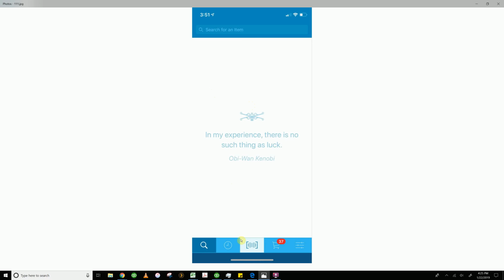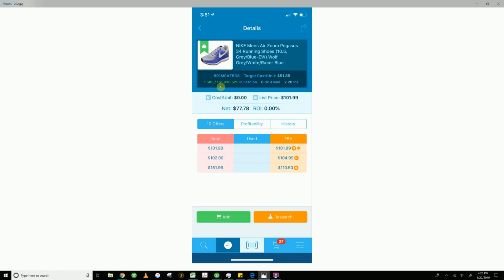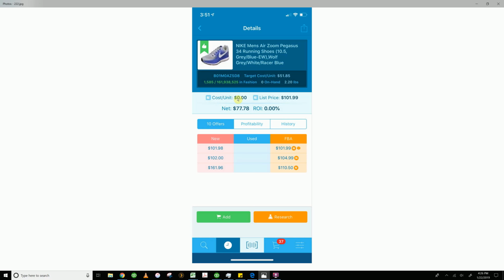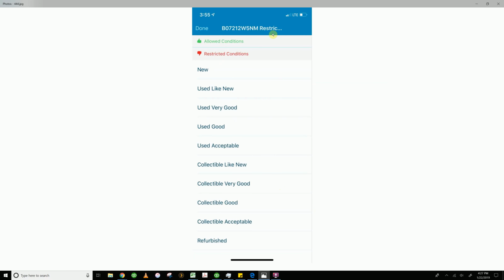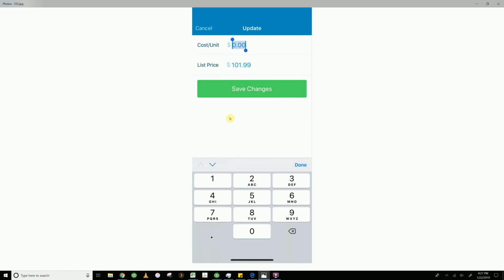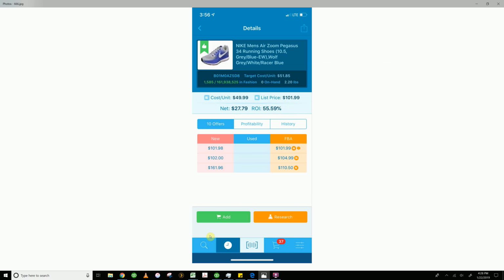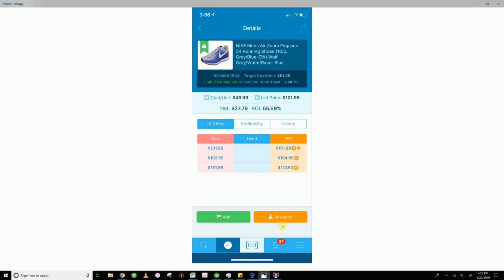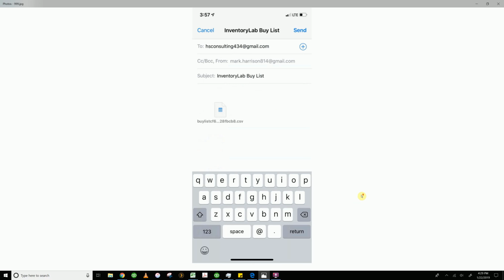6 Scoutify Product Scanning at Nike and Sending Shipment to Amazon